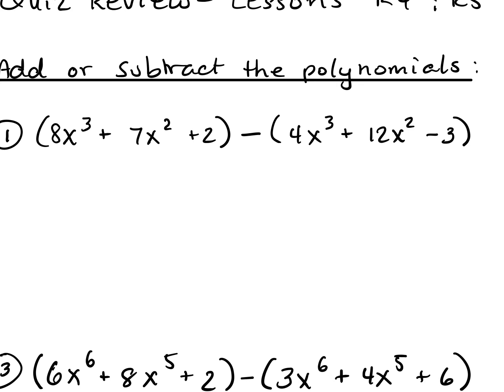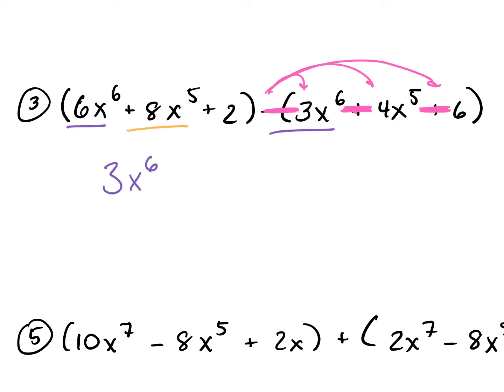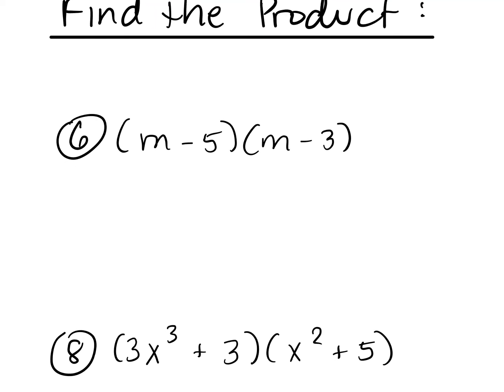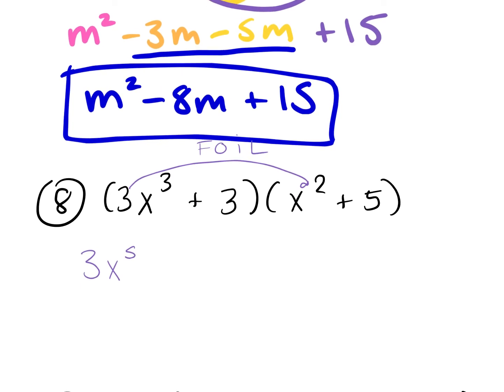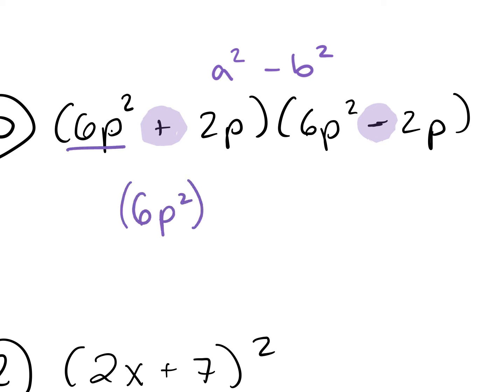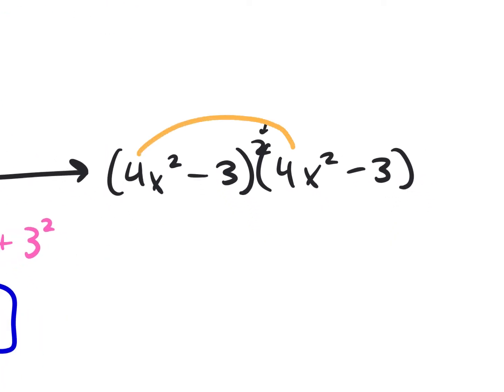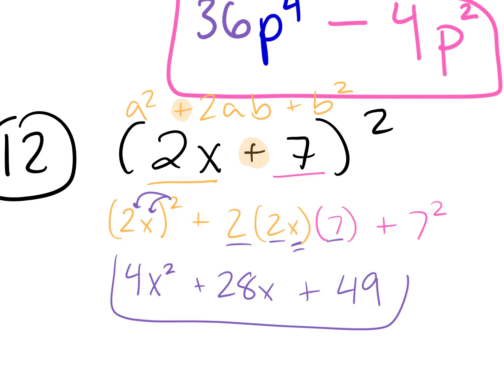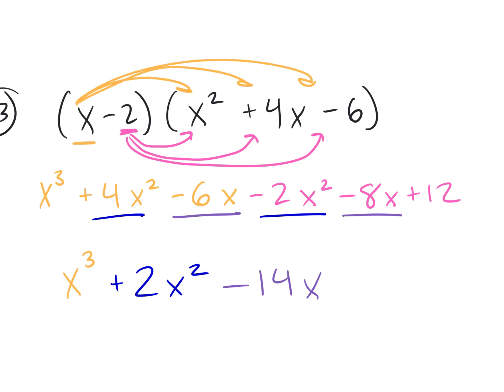9.8 ALG2 QUIZ #2 REVIEW